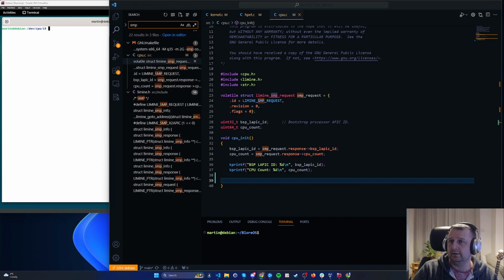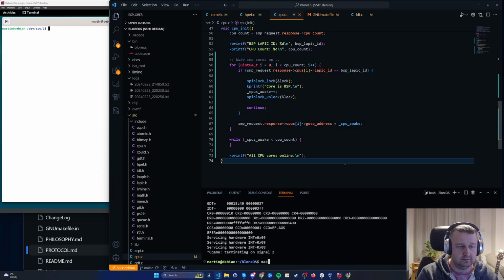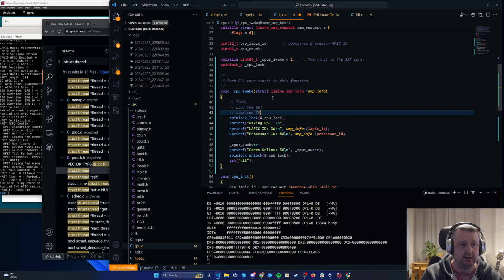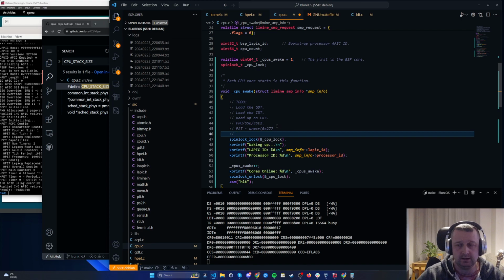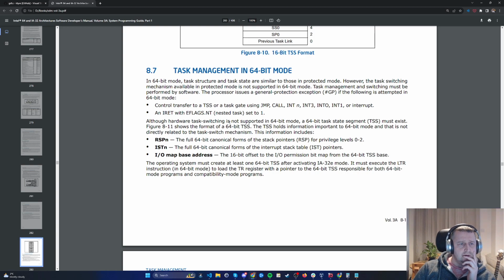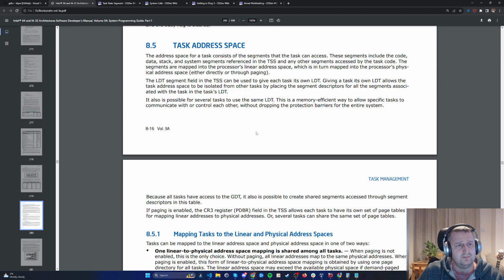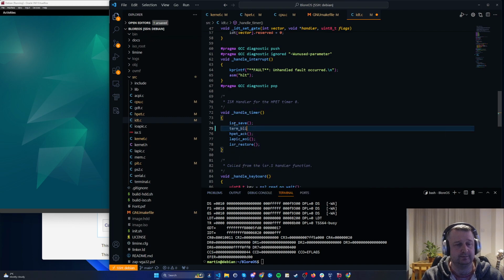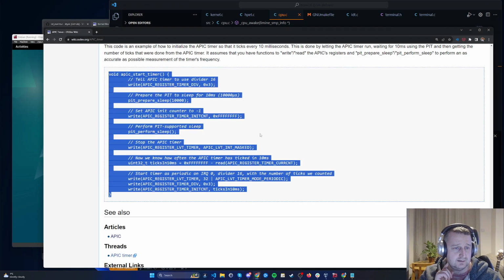OS Dev in C/Assembly - CPU Cores and TSS Research - 23/02/2024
We learn how to wake up the CPU cores, and do some research in to what the TSS is.